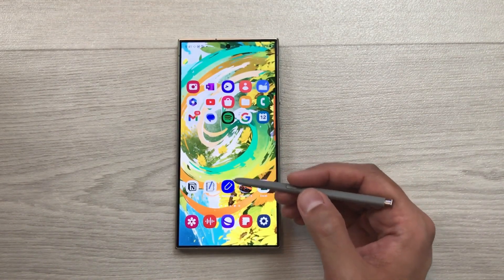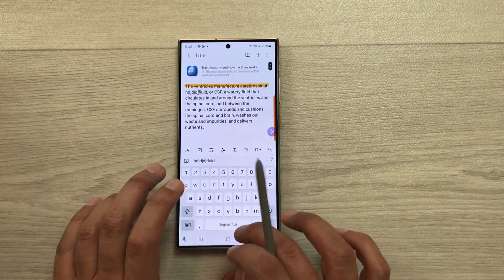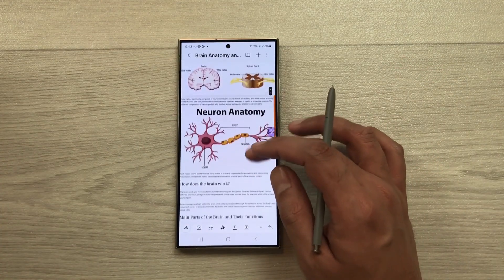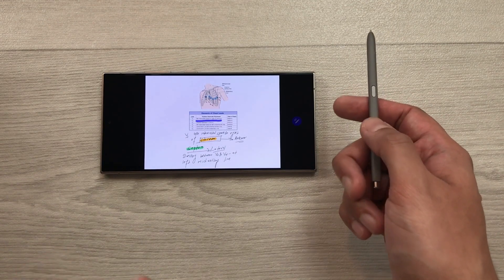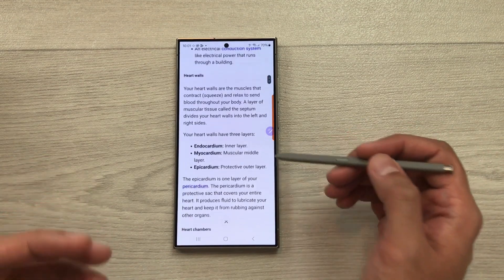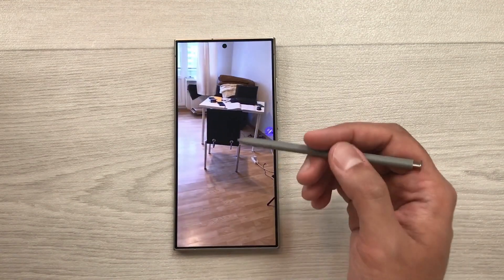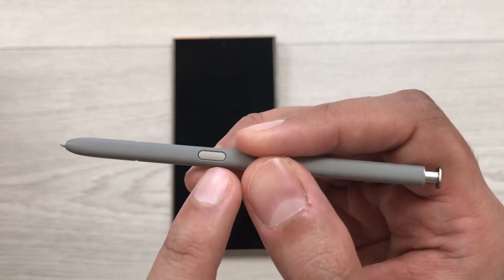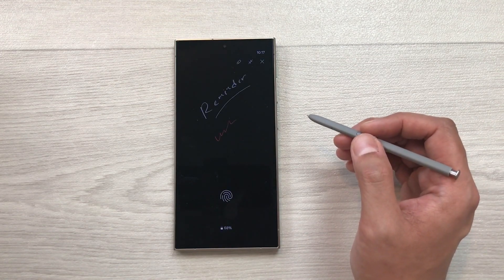Samsung Galaxy S24 Ultra Top 5 S Pen Button Tips & Tricks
Please Use Below link to buy Galaxy S24 Ultra

Galaxy S24 Ultra Cases

Galaxy S24 Ultra Tempered Glass
In this video, I am going to show you how you can maximize the use of your S pen in your Samsung Galaxy S24 Ultra.
Time Stamps:
0:00 - save webpage to notes
1:38 - powerpoint presentations
2:27 - unlock with s pen
3:23 - notes on videos
4:03 -  screen off memo